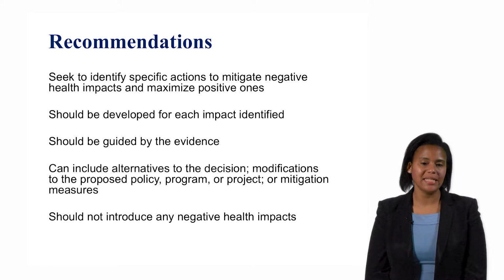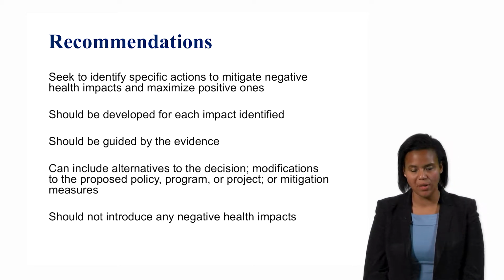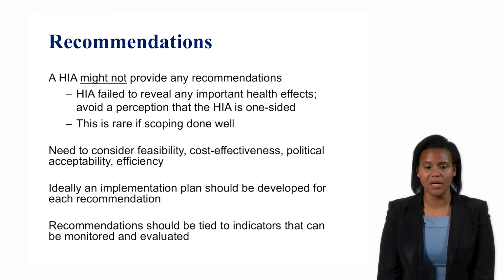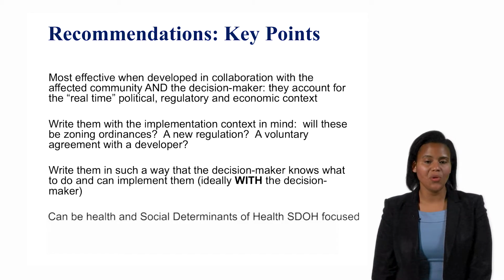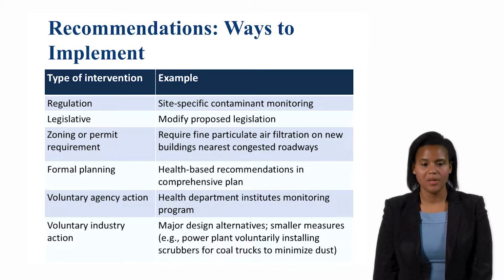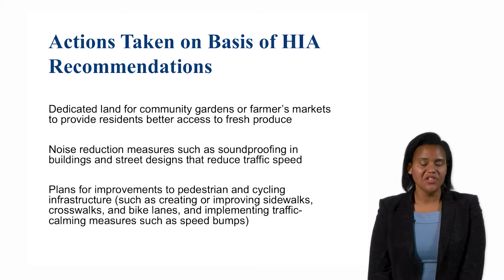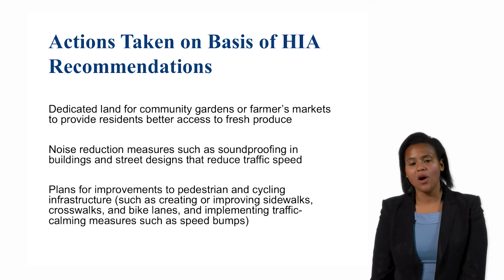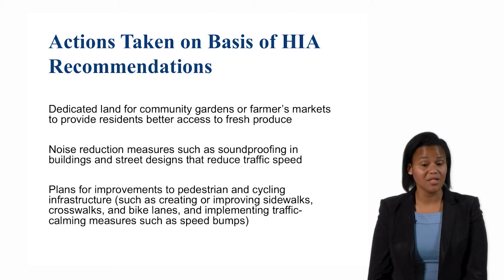IRL polluck HIA recommendations3